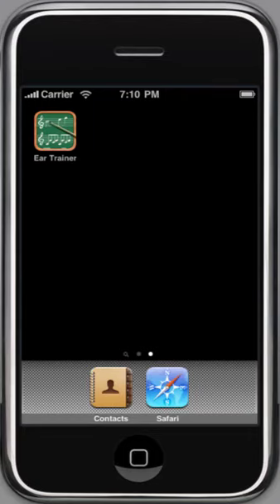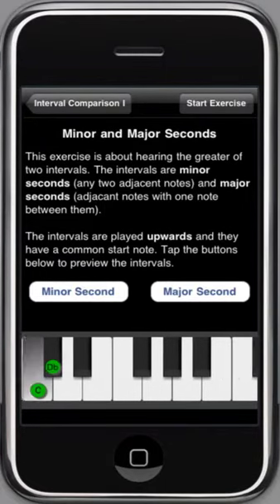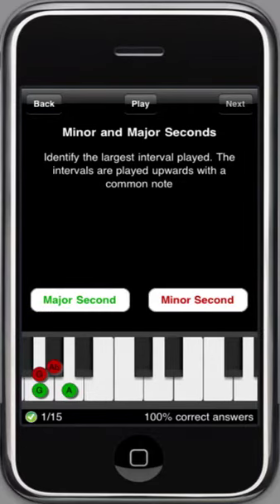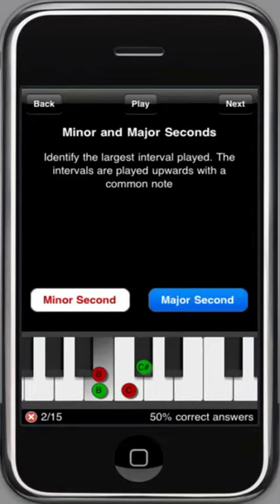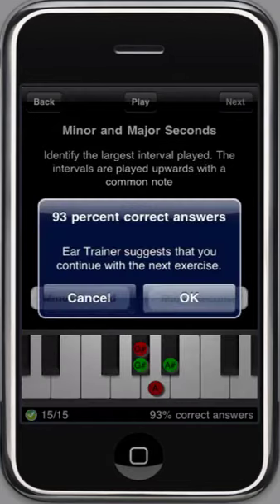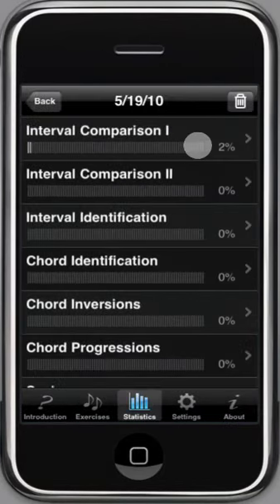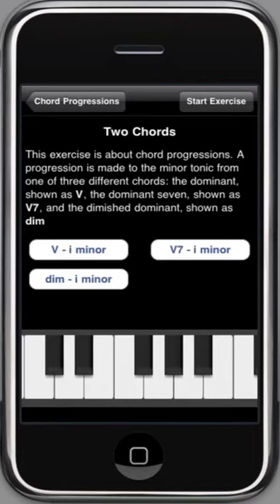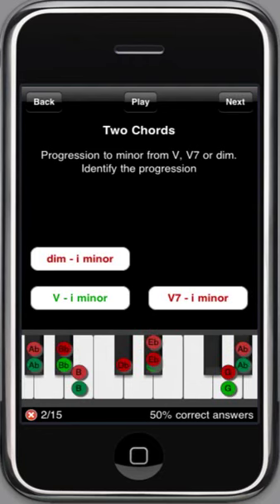Ear Trainer Demonstration